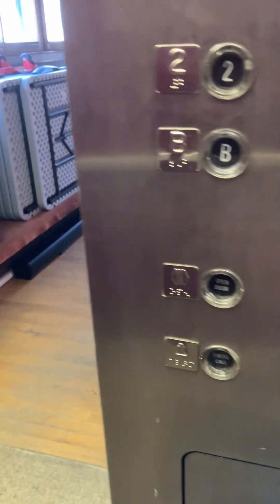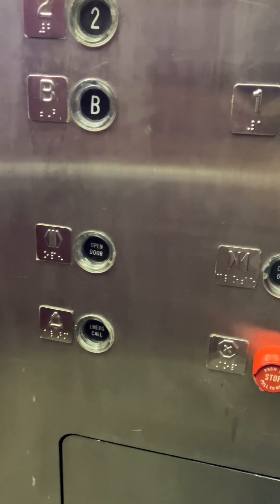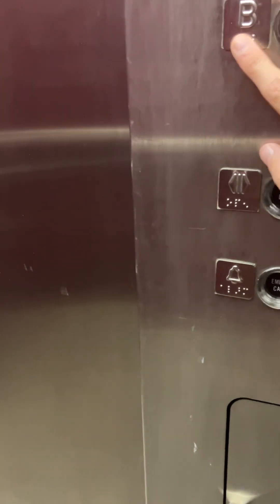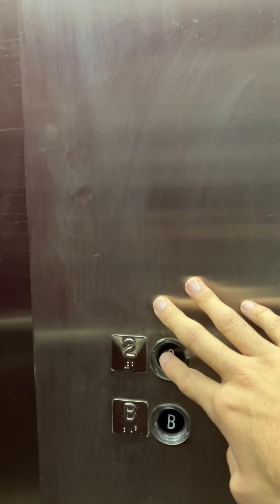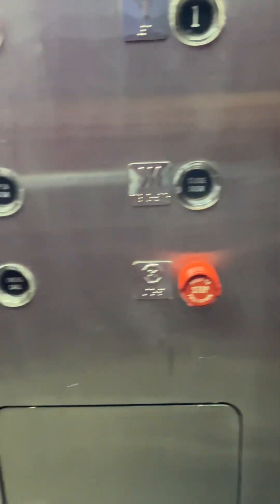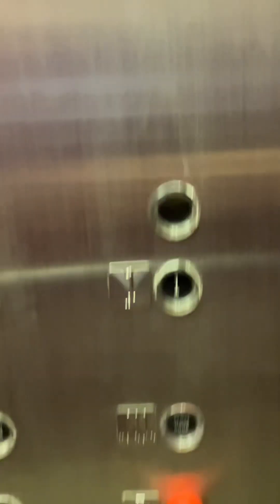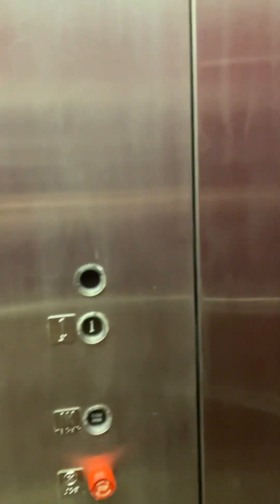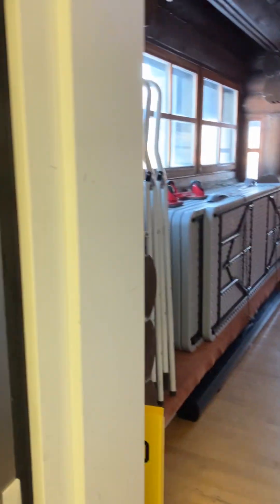Old elevator at the Harry Oak Museum, In Kirkland Lake, Ontario, Canada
Hi folks. This is an elevator which I’m guessing is a Dover? Although I remember that the person that comes to look at the elevator works for Otis. Apparently this elevator breaks down frequently. But luckily it was working perfectly when I filmed this.